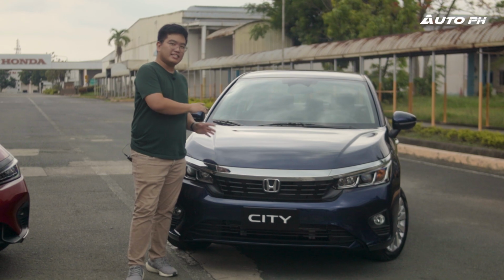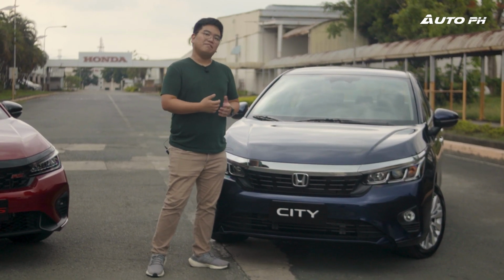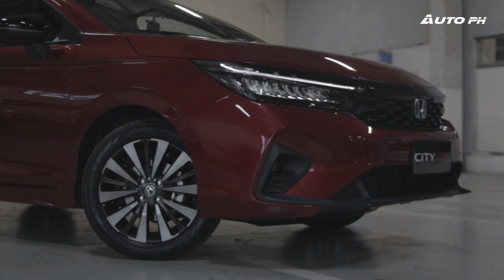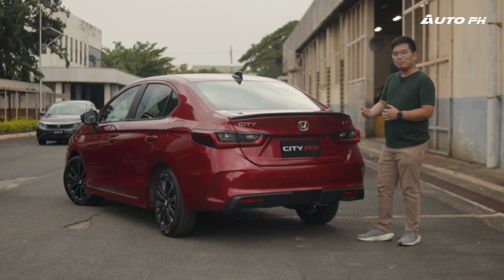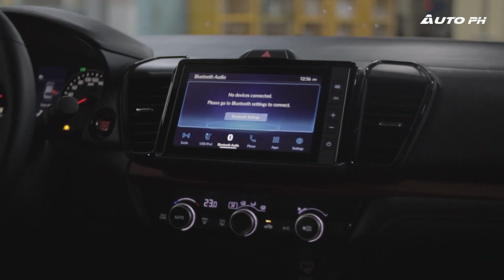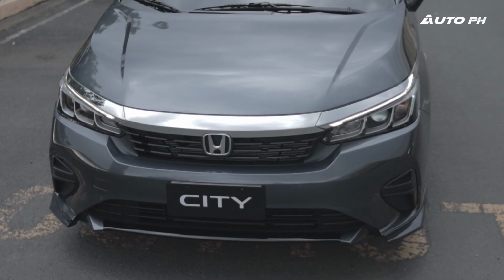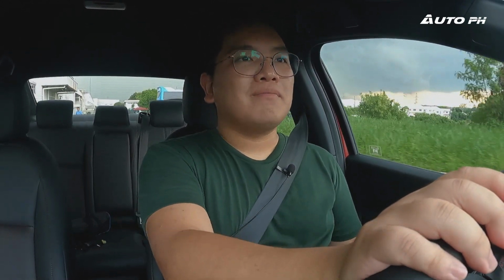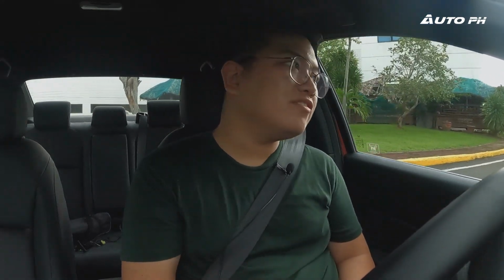2024 Honda City | First Look & Impressions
The Honda City is the Japanese automaker's entry into the subcompact sedan segment. Still with the most powerful engine in the segment, along with a couple updates to keep it fresh, we take a first look to see what it has to offer.
PRICING
- 1.5 E CVT Honda SENSING - Php
- 1.5 S CVT Honda SENSING - Php
- 1.5 V CVT Honda SENSING - Php
- 1.5 RS CVT Honda SENSING - Php